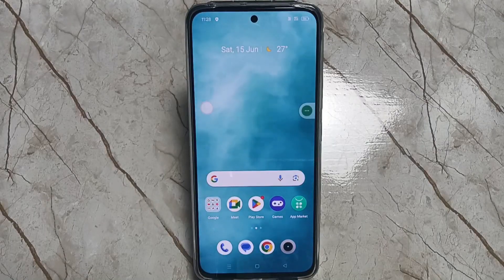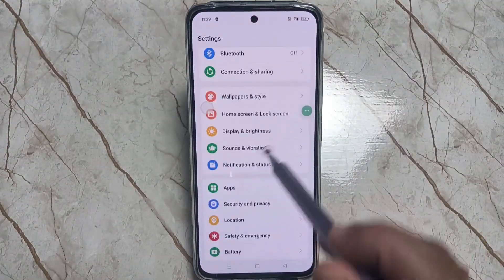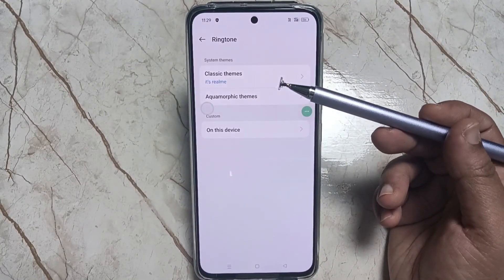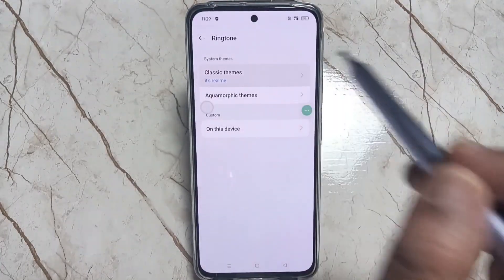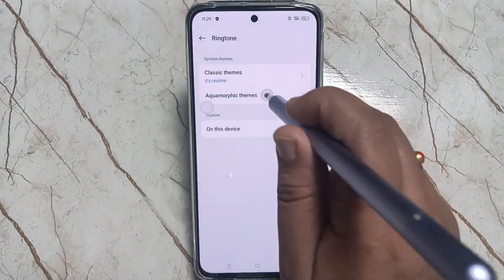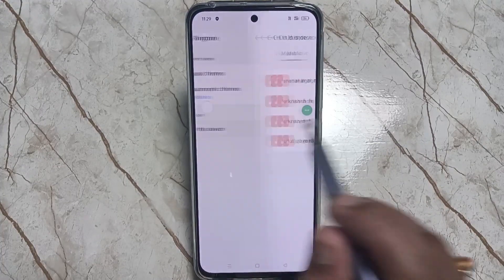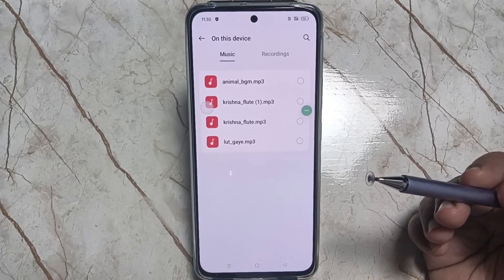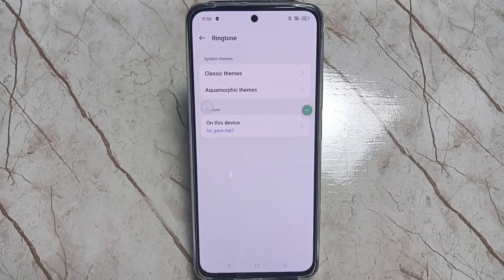Realme C65 5G | How To Set / Custom Ringtone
Hi friends this video shows you that " How To Set / Custom Ringtone in  Realme C65 5G "

How to set ringtone, Realme mobile me ringtone kaise set kare, Realme me ringtone kaise set kare ,